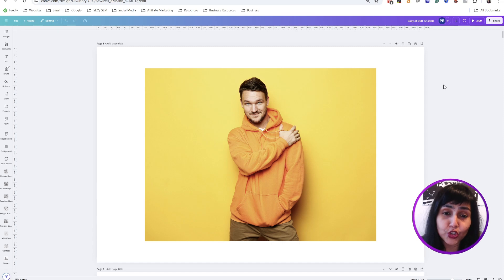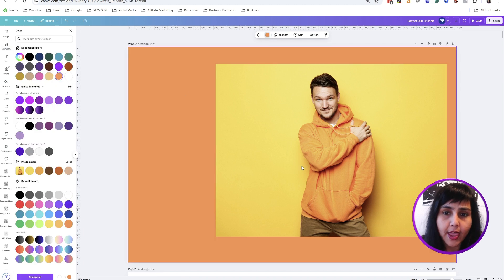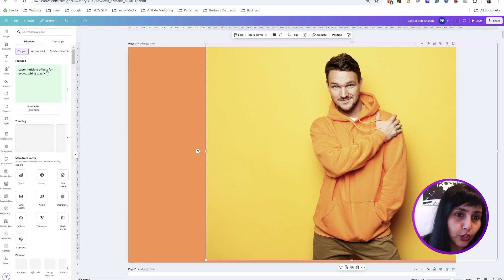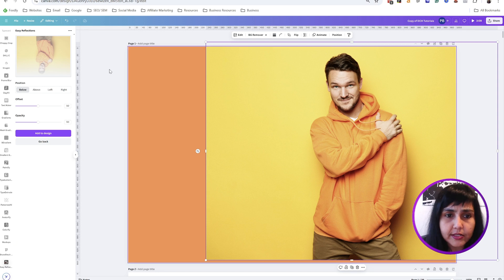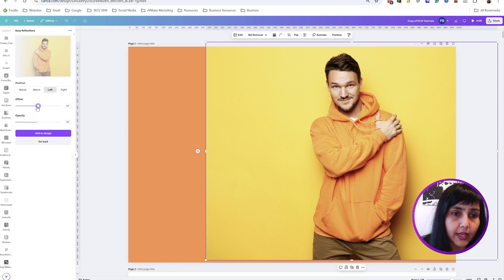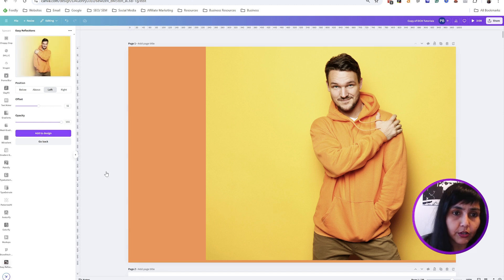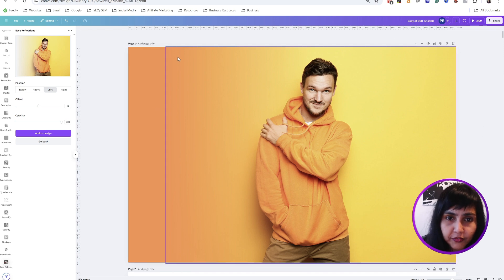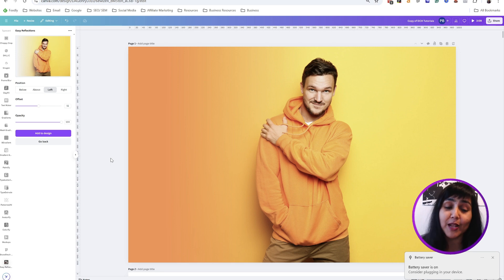How to Fade an Image in Canva in 1 Min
Here's how to fade an image in Canva easily & quickly. Also easily doable in the free version.

❇️CANVA RESOURCES